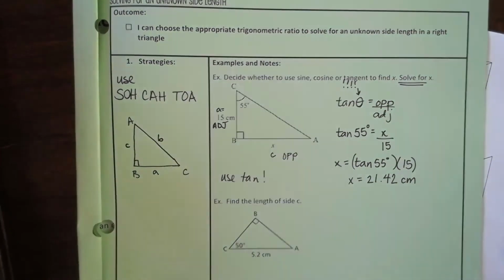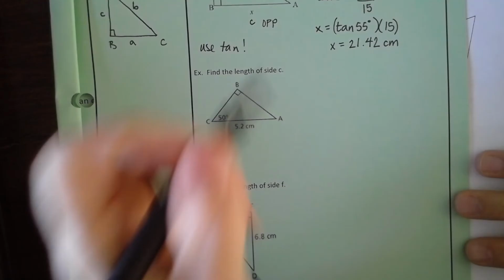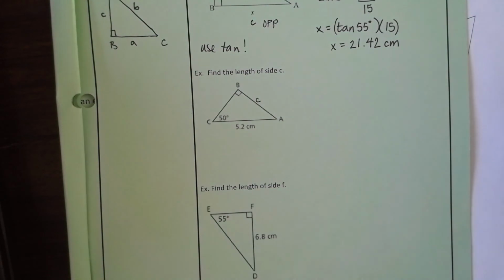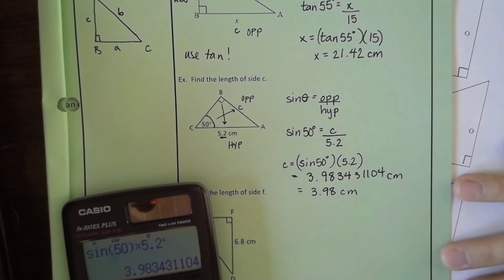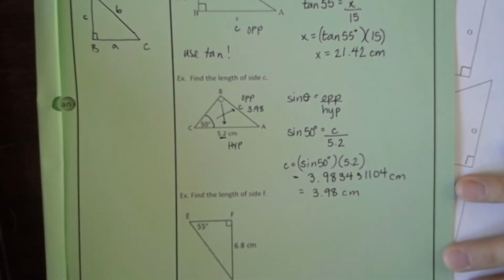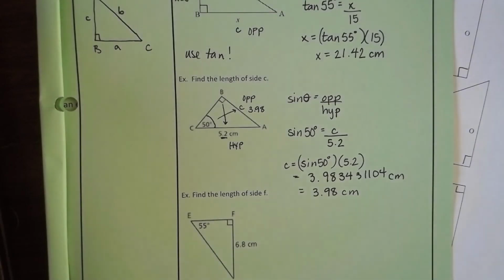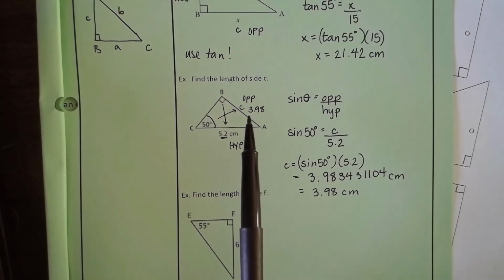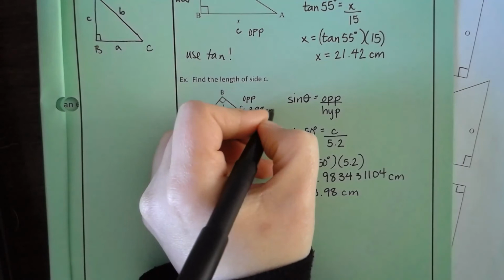Solving for an unknown side length